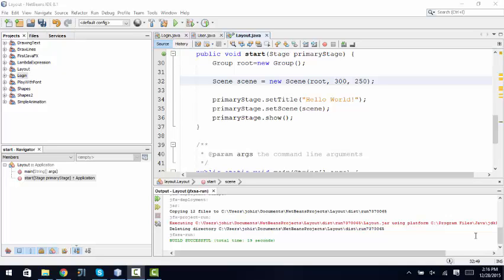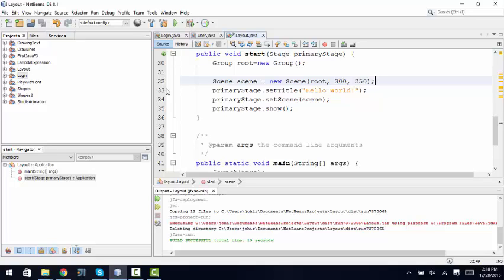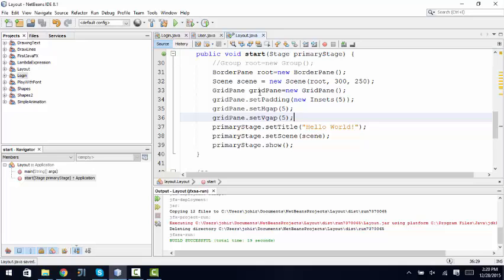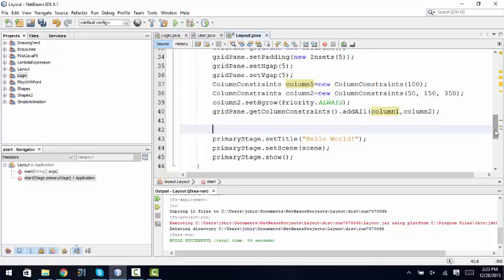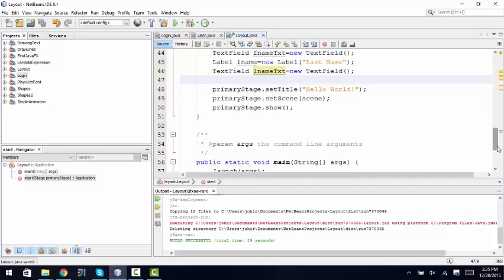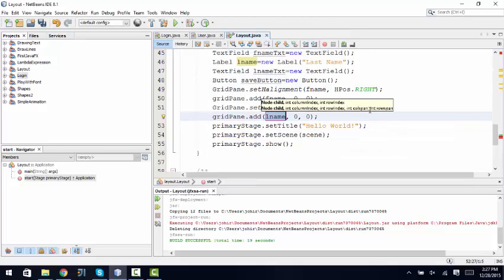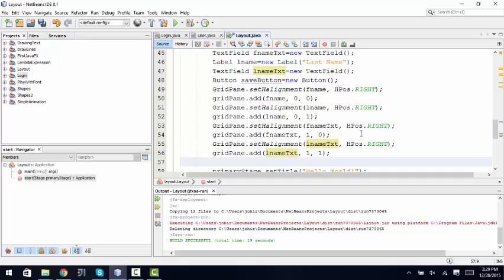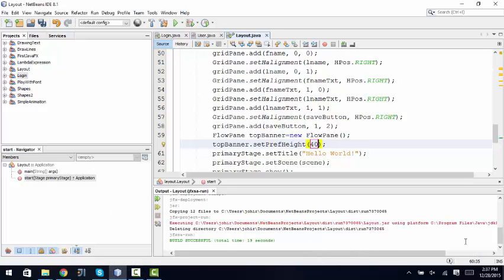JavaFX Tutorial 22 Creating Nice UI with Layout Part 1